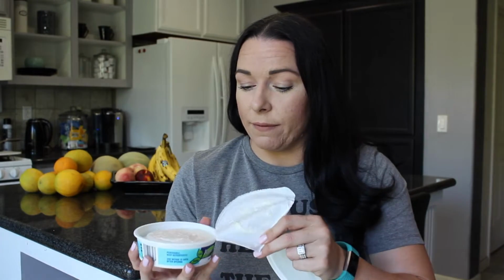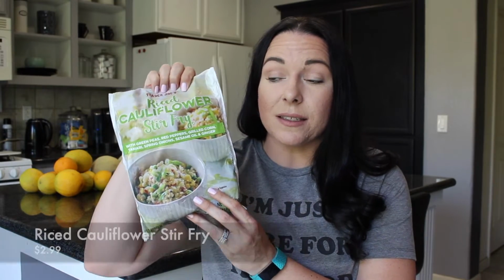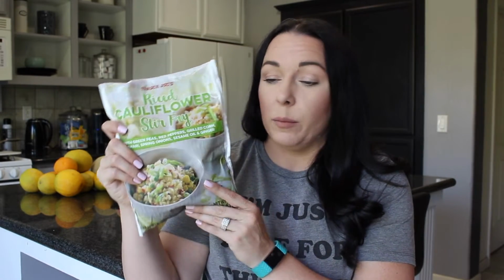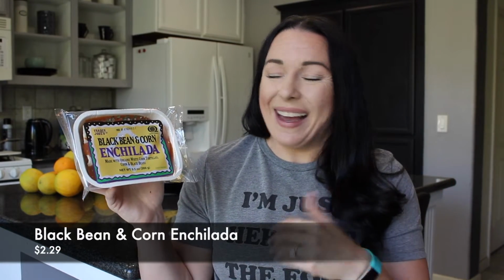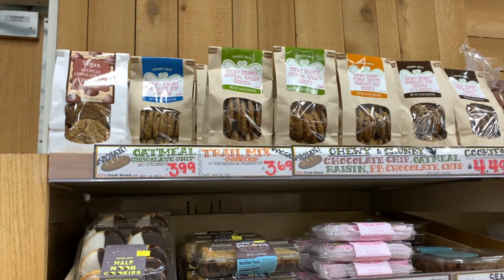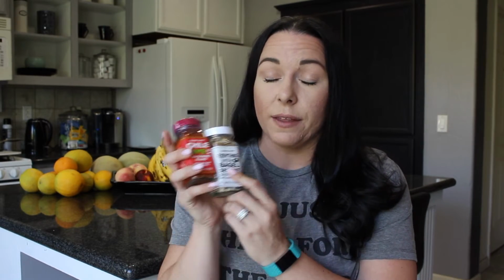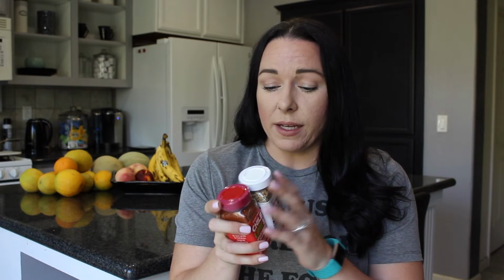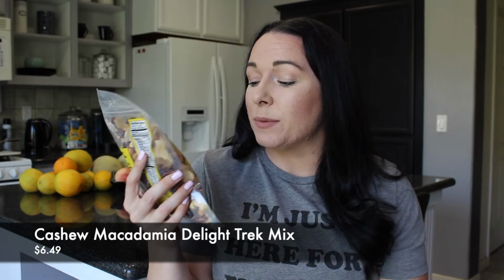TRADER JOE'S MUST HAVE ITEMS!!! | Vegan